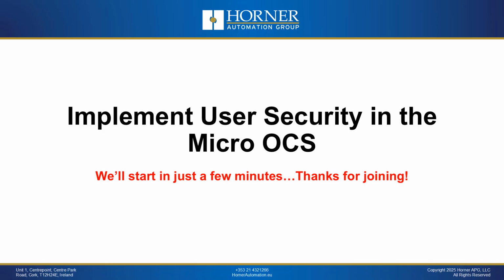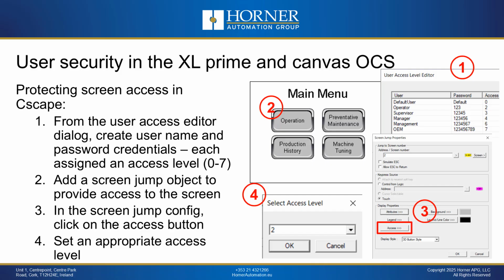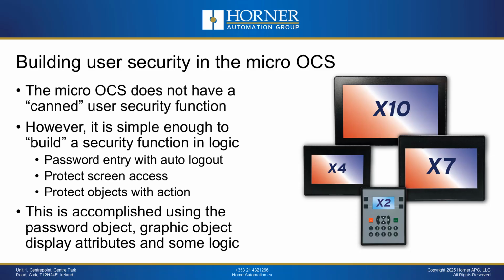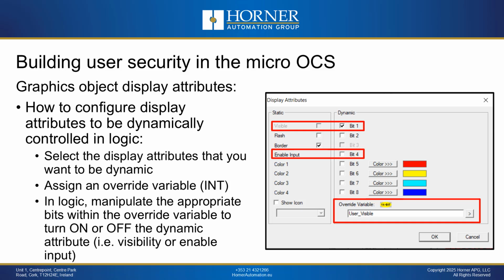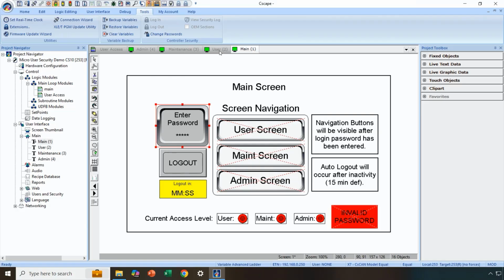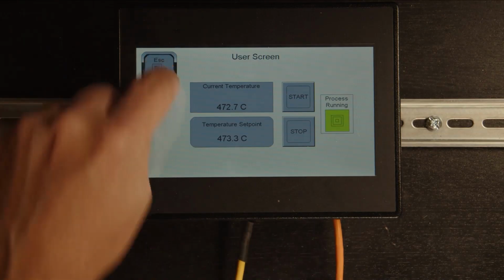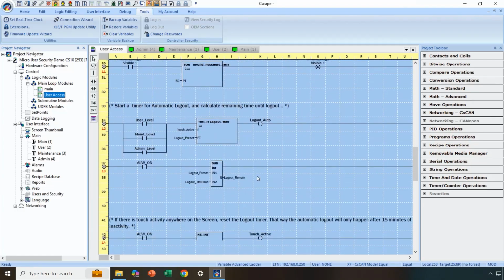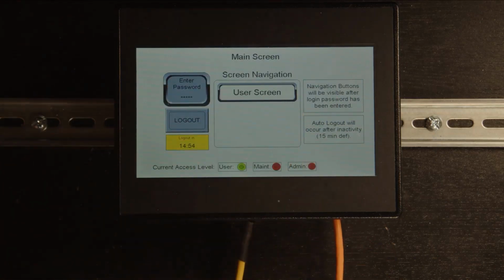Implement User Security in the Micro OCS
Looking to password protect some user screens in a Micro OCS project? Maybe a Machine Setup Screen? Or a Process Tuning Screen? Join us for this informative session as we demonstrate strategies and techniques for controlling user access to only those authorized for a specific machine function.